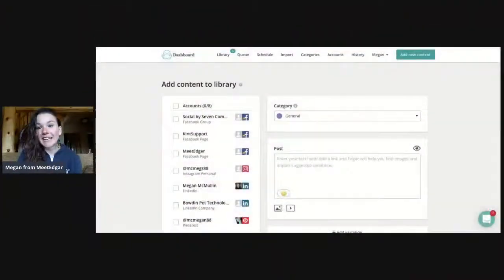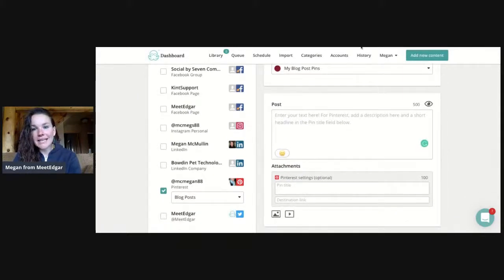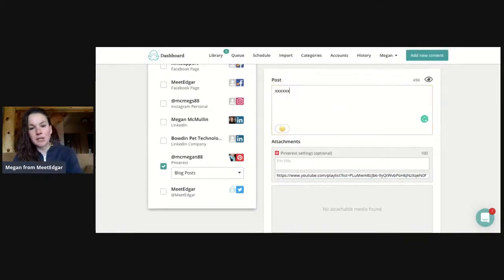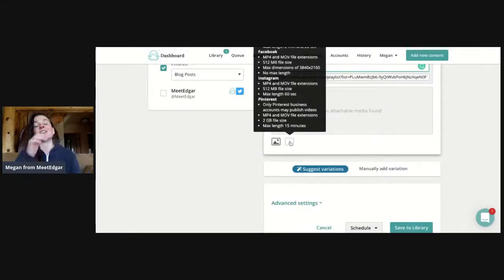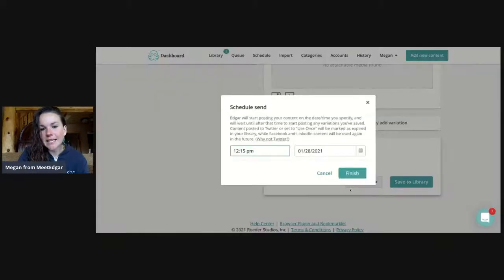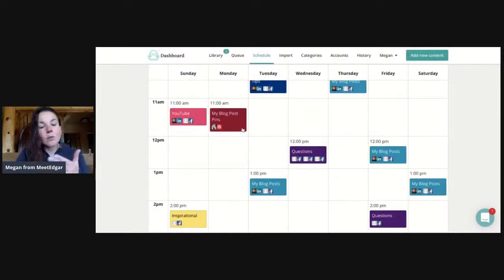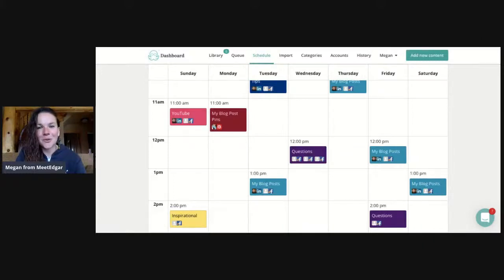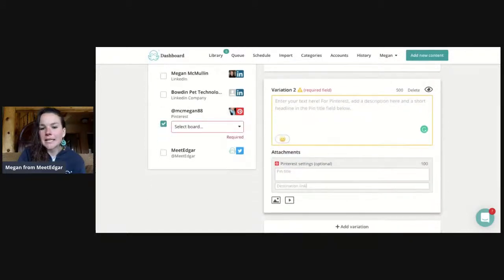Your Perfect Pin Plan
During this 5-day email course, we’ll map your Perfect Pinterest Plan from start to finish, with step-by-step guidance and downloadable worksheets to help you:

📌 Set up a Pinterest business account
📌 Optimize your Pinterest SEO
📌 Create eye-catching Pinterest graphics that convert to leads and sales
📌 Increase your Pinterest engagement
📌 Create a system so Pinterest works FOR your business & not the other way around!
(All while Edgar saves you time along the way!)